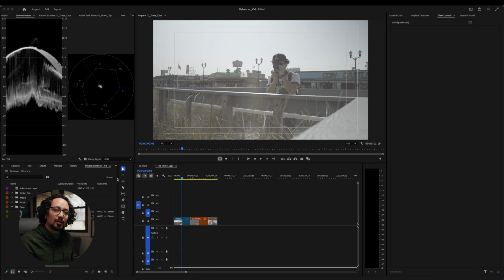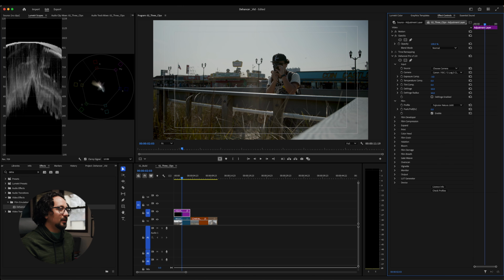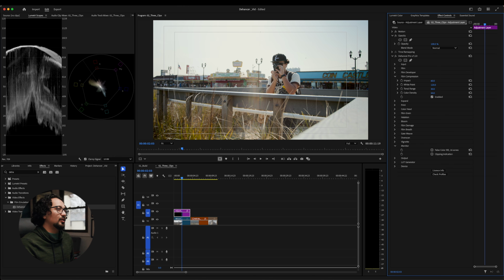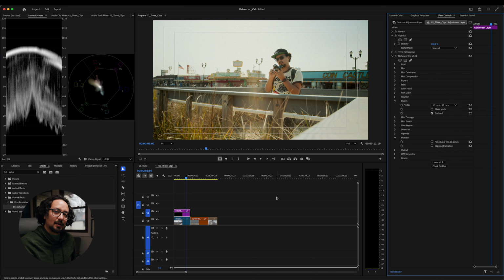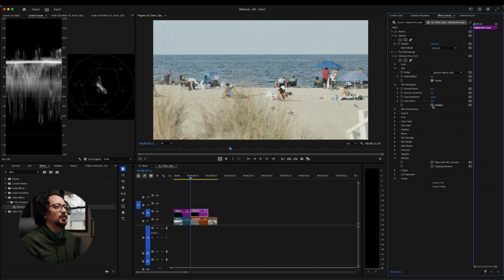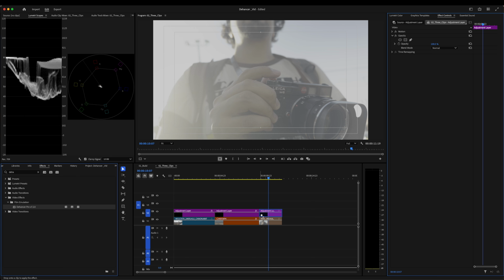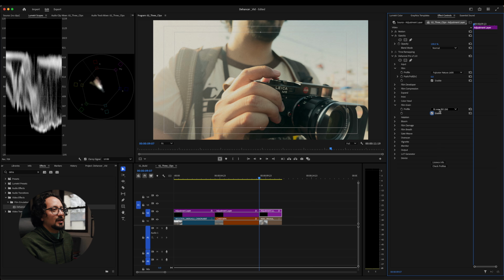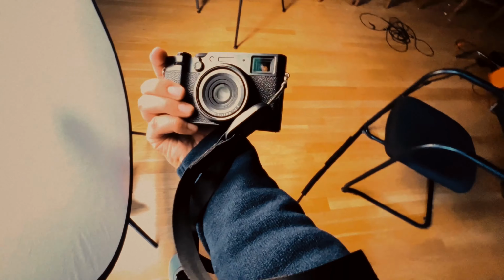Dehancer Film Emulation - Create a Film Look in Adobe Premiere Pro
In an endless pursuit of recreating the "film look" in a digital format. Dehancer Film Emulation offers a lot of capabilities. Lets dive in to see how Dehancer can be used to achieve this.

Thank you to Dehancer for reaching out and having me try out their plugin.

MY CAMERA, SOUND, AND LIGHTING EQUIPMENT
Sony FX30 Cinema Camera
Viltrox 13mm f1.4 lens
Sony 85mm f1.8 lens
Sigma 18-35mm EF lens
PolarPro Variable ND Filter
Atomos Shinobi Monitor
Sony Wireless Lavaliers
Amaran F22c
Aputure B7c Bulbs